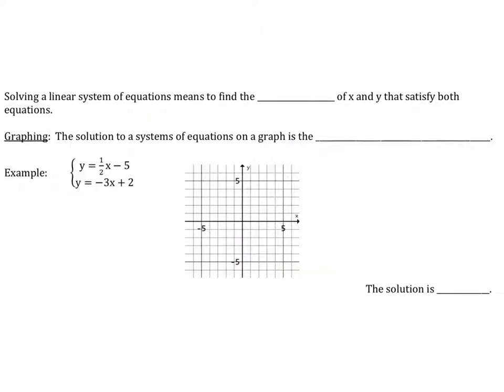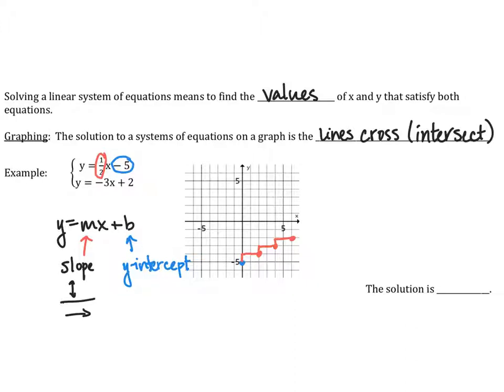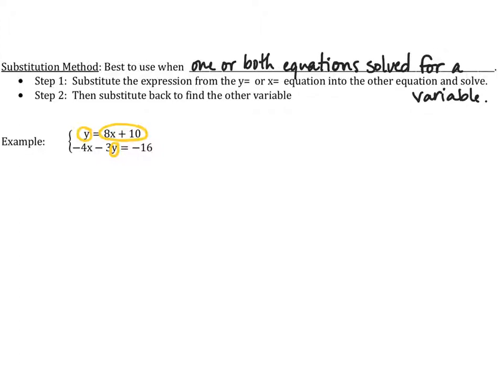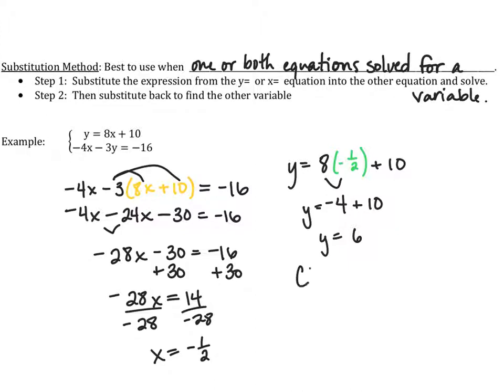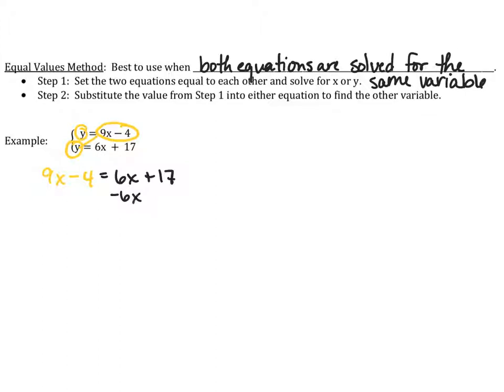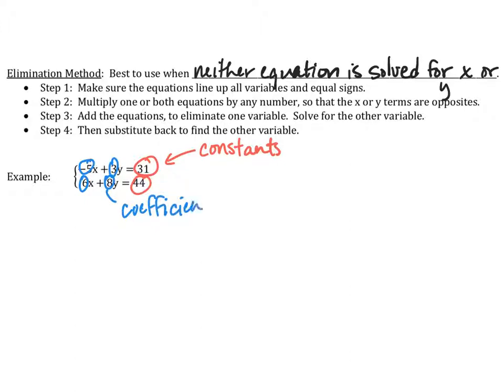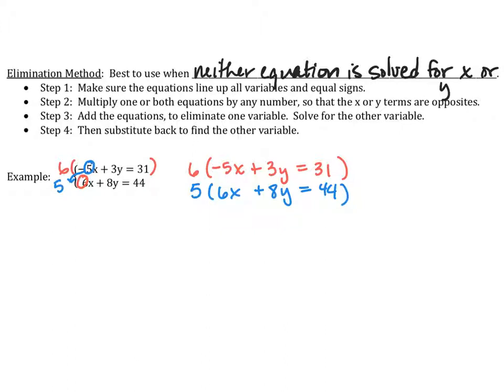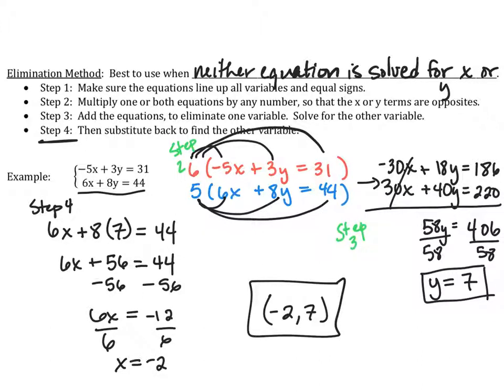AA1.2 Solving Linear Systems of Equations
Quick review of graphing, substitution, and elimination method.